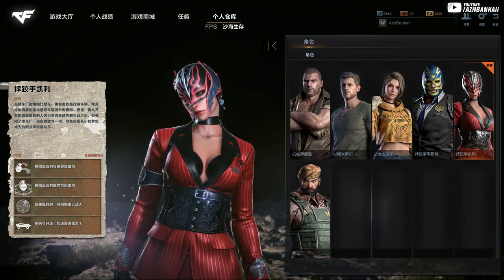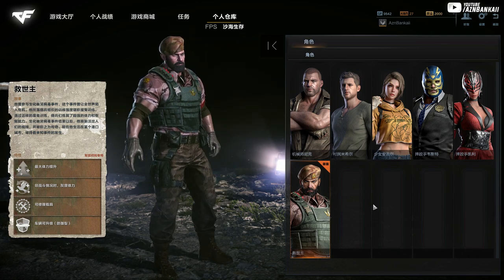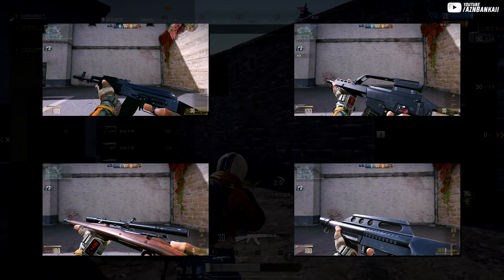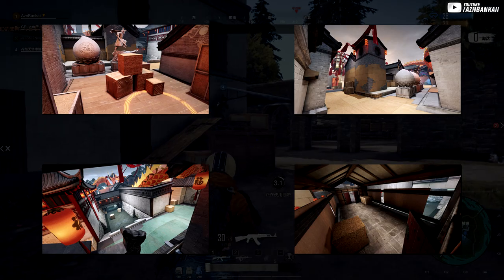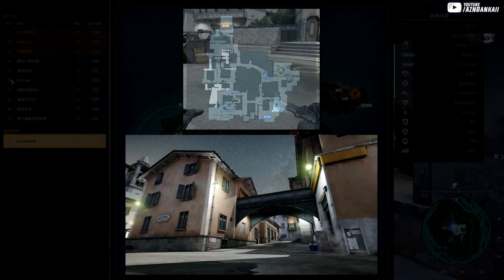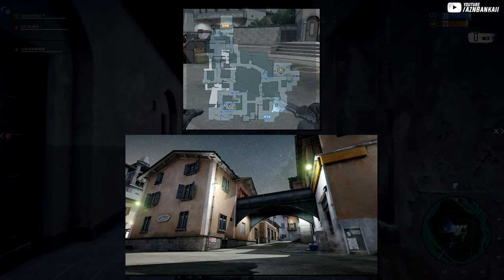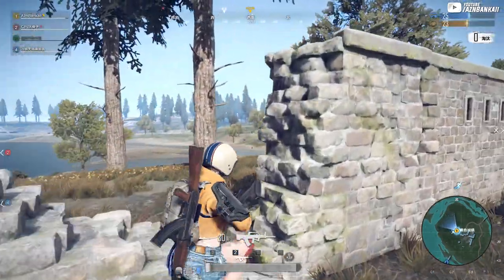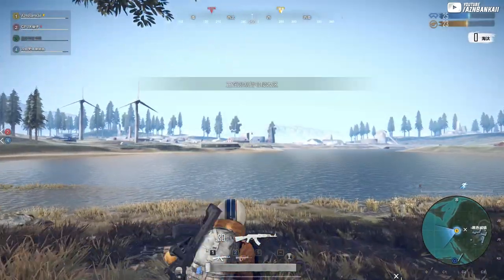THE CURRENT STATE OF CROSSFIRE HD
WHAT IS THE CURRENT STATE OF CROSSFIRE HD? LET'S FIND OUT! CONSIDER SUPPORTING THIS VIDEO BY GIVING IT A ‘ THUMBS UP ‘ AND SHARING! THANKS!

♪ FINAL FANTASY XIII - SNOW'S THEME ♪